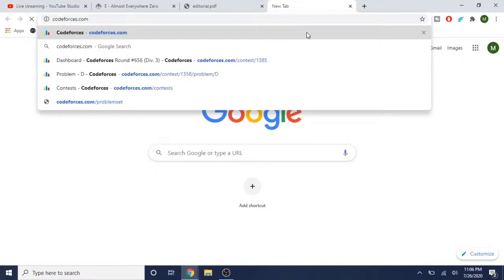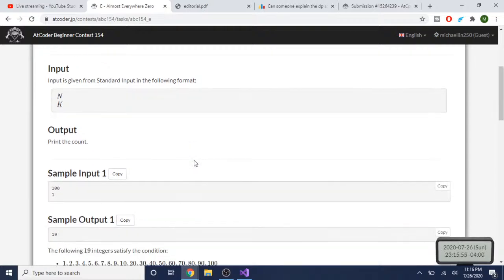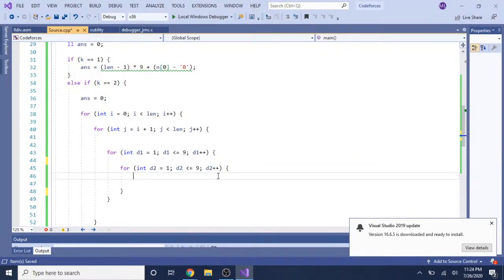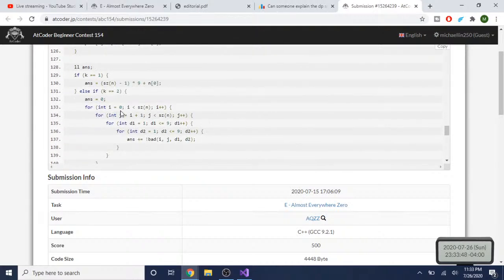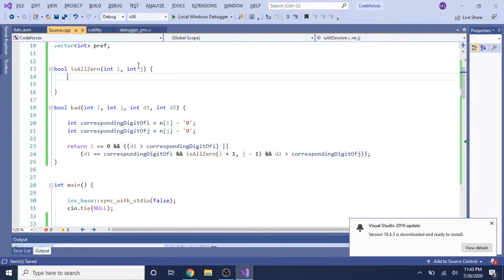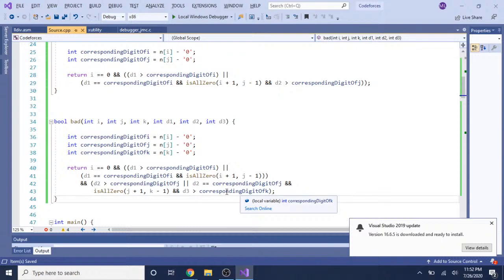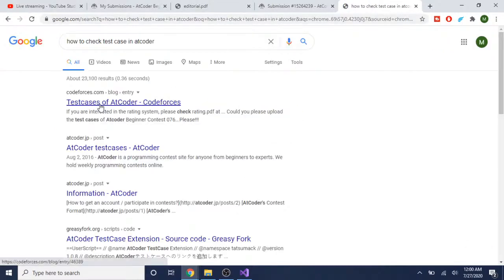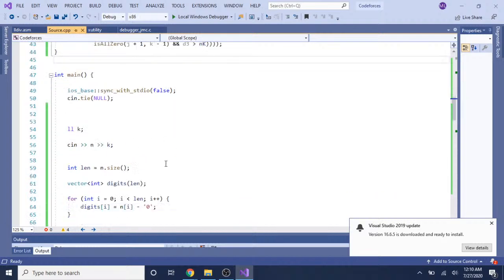Upsolving AtCoder Beginner Contest 154 Part 3